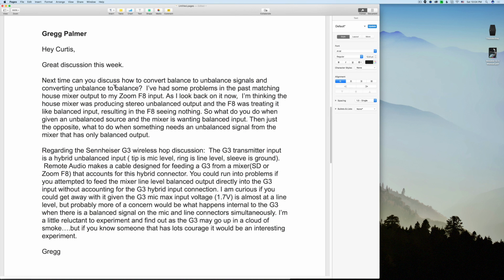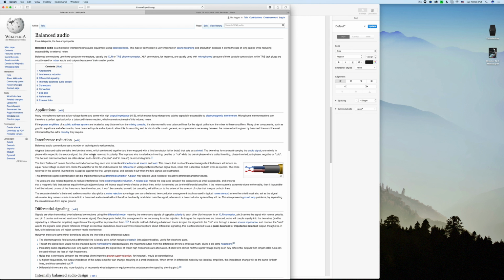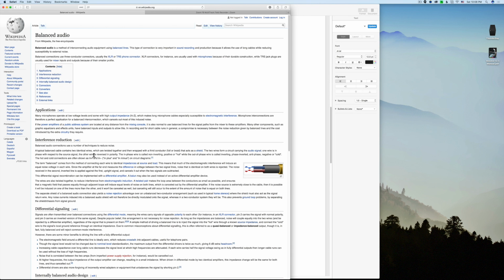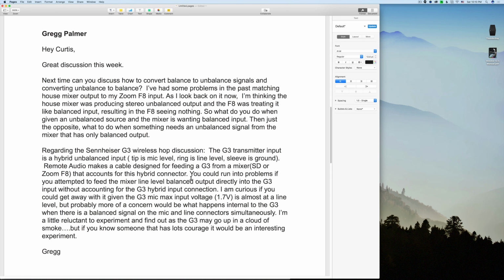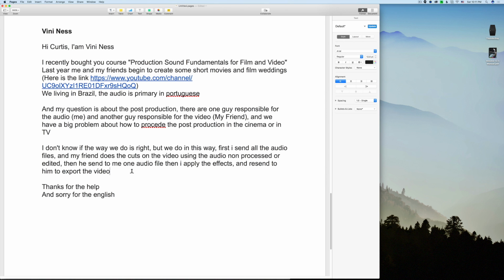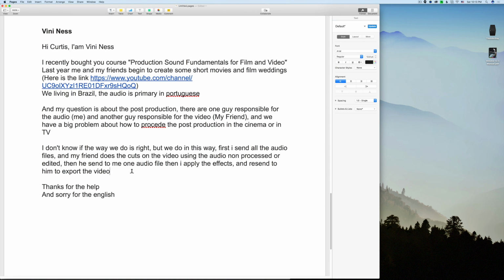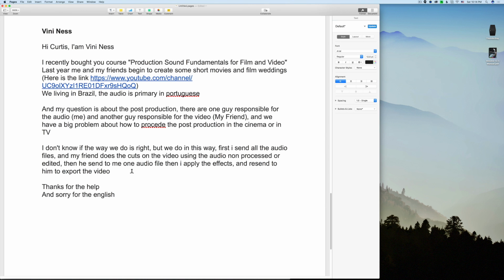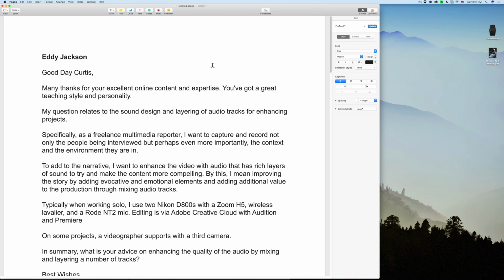Sound for Video Session: Sound Design, Balanced vs Unbalanced Audio, Post Workflow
Several interesting questions this week on Sound Design and mixing, Balanced vs Unbalanced Audio, and Post Workflow

Recent episode on Improving the Basic Filmmaker’s Sound using Sound Blankets and using Auto-heal in Adobe Audition

Producer’s Choice Sound Blankets (Save yourself some post production time, frustration, cost)